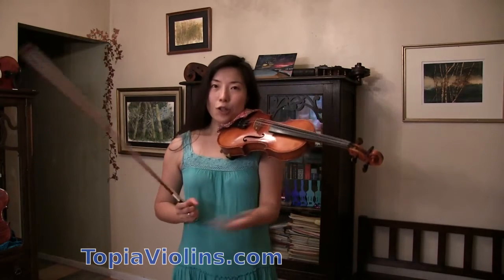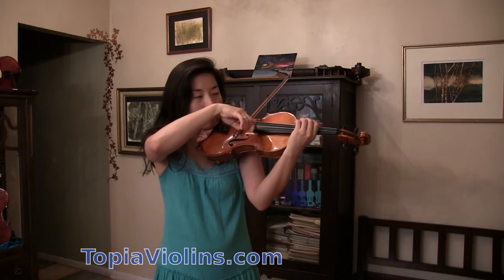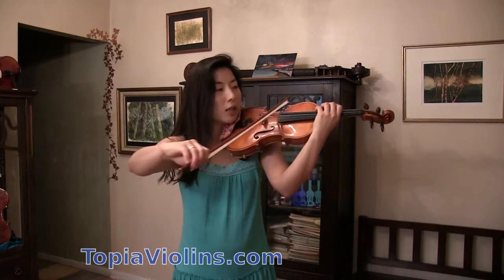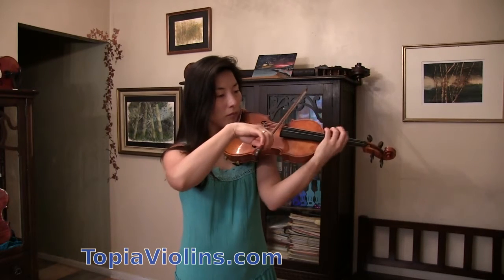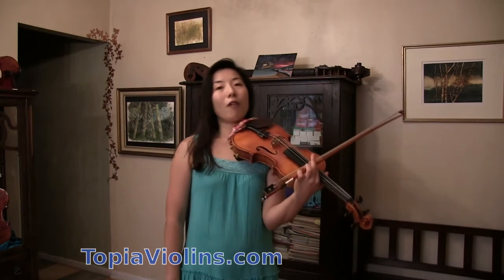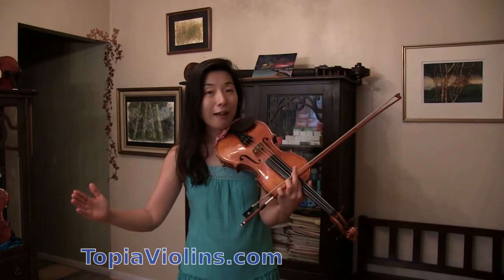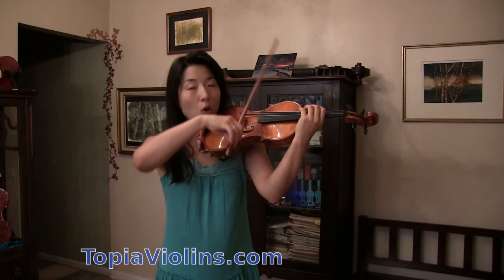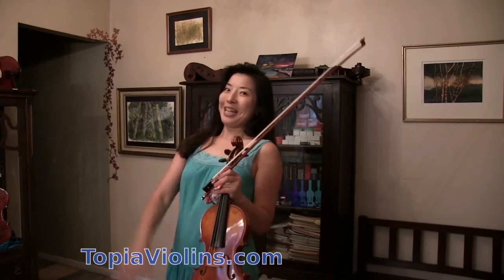Should I push the tempo while learning a fast passage?